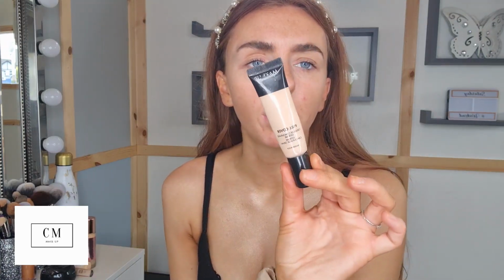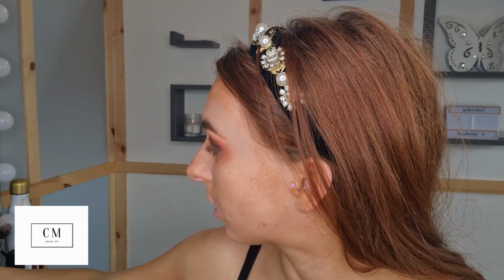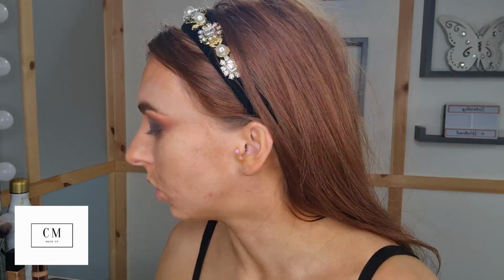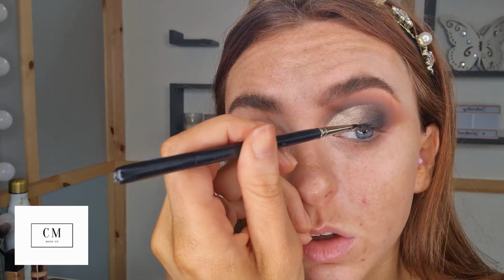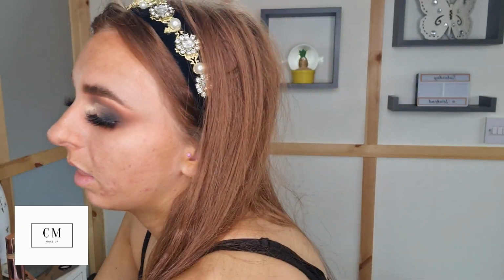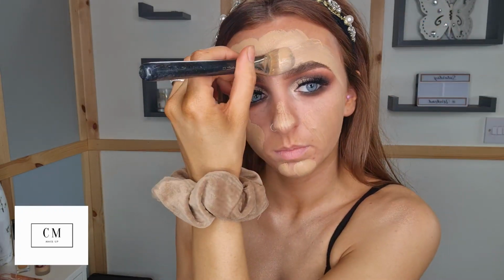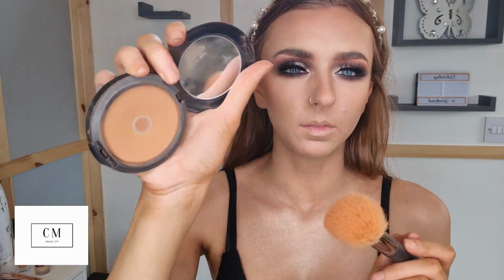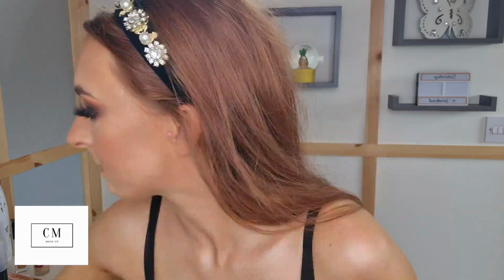Half Cut Crease Peaches&Cream Gatsby Gold Pigment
Check out my Instagram for product details and my upcoming Rainbow Series!